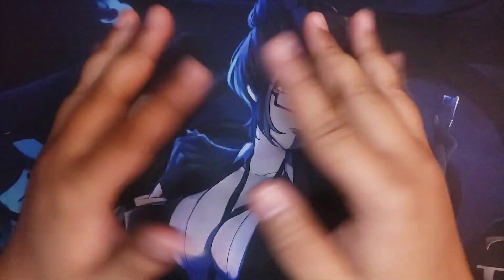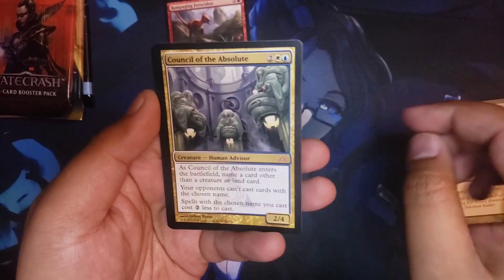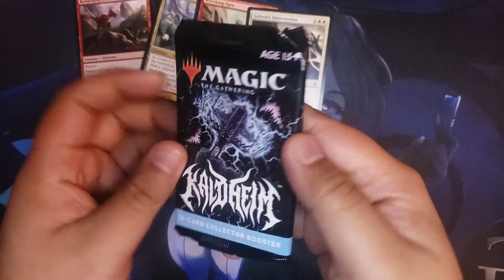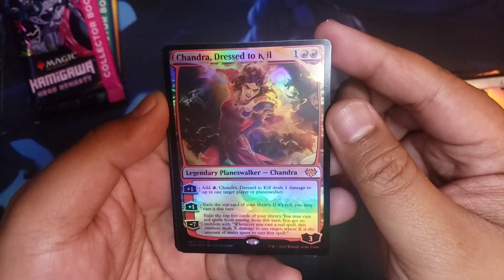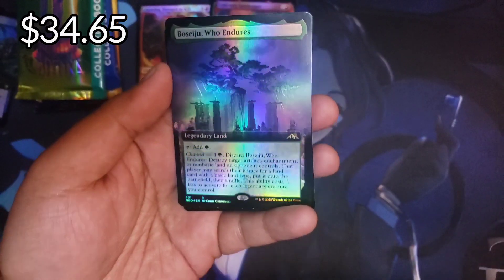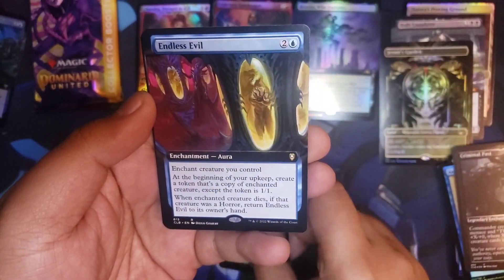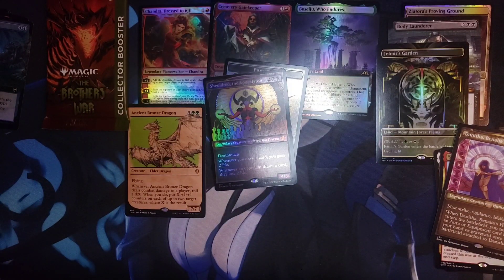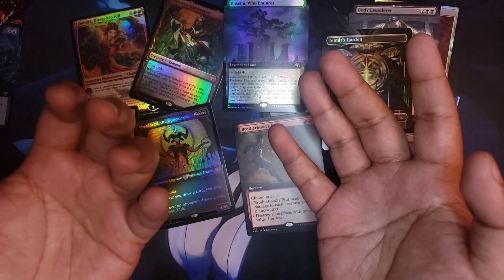Collector Packs Opening! A few other random packs too I guess.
Merry Christmas! Except it's New Year! Look you know I don't have a consistent upload schedule. I'll put it on the list of this to work on this year. But the video! I got tons of packs for Christmas. So I figured, gotta make that content! Glad I did! These Lucys were FIRE! Enjoy the pulls and have a HAPPY NEW YEAR!

Prices are TCG Market as of 01 Jan 23